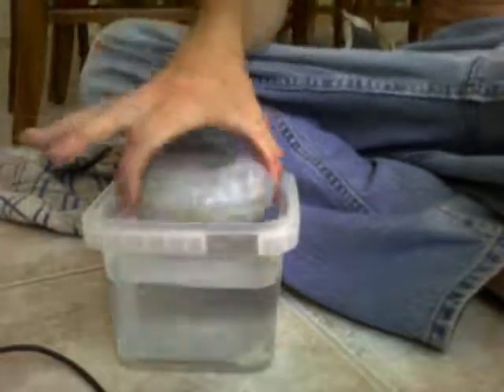Rodin Coil Capacitor Part 2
Gregor Arturo with the Prometheus Initiative discusses the finished toroid (not the coil) and some interesting things about he's noticed.